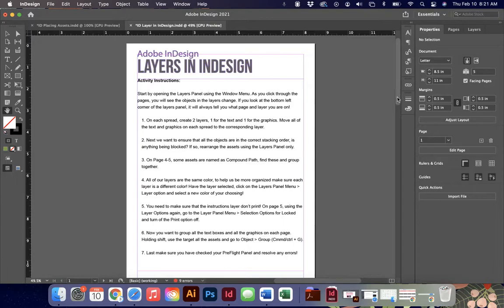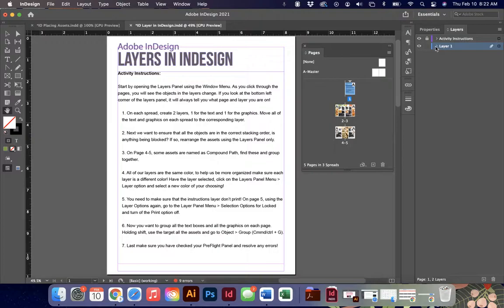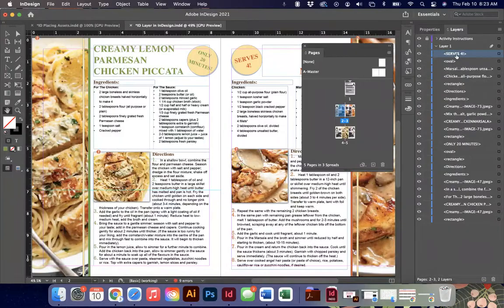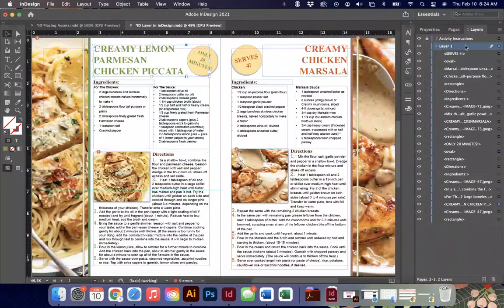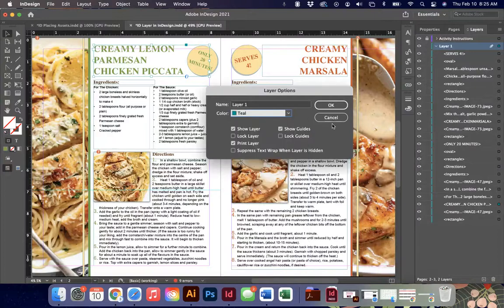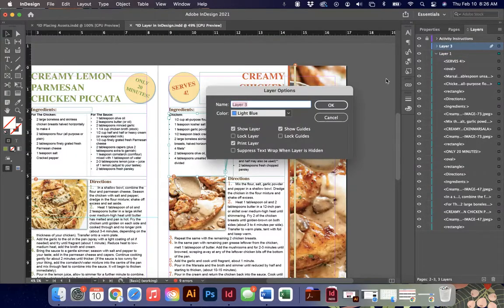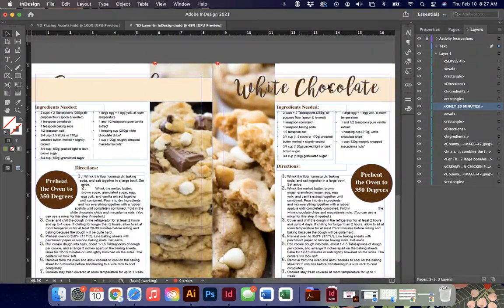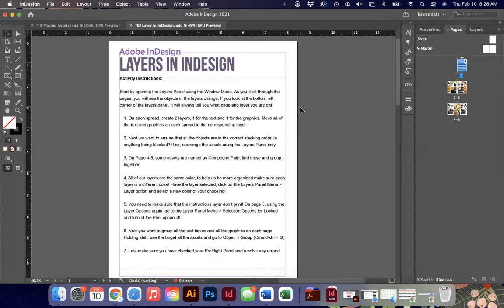Layers in InDesign